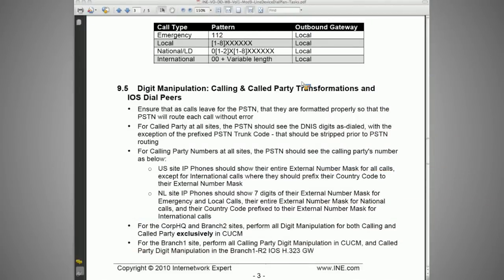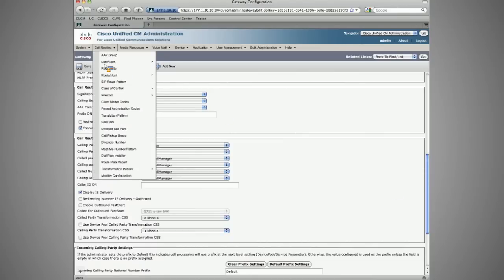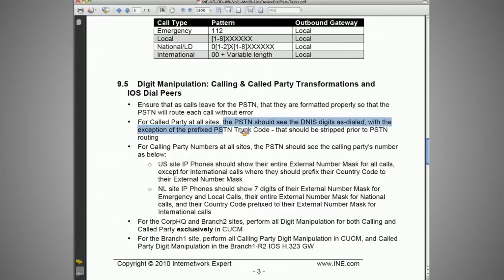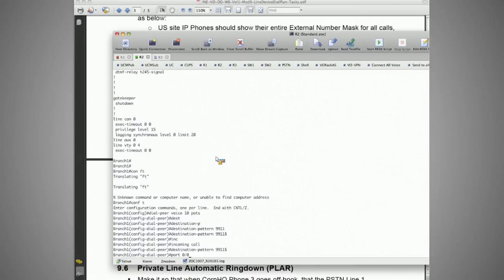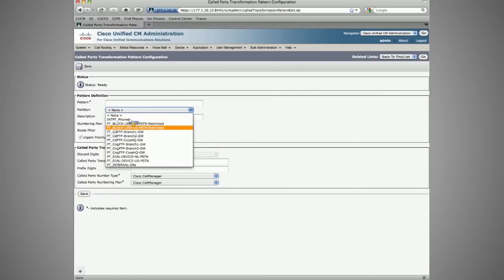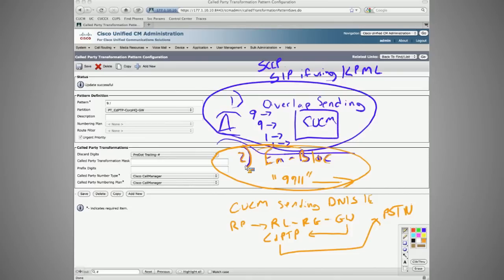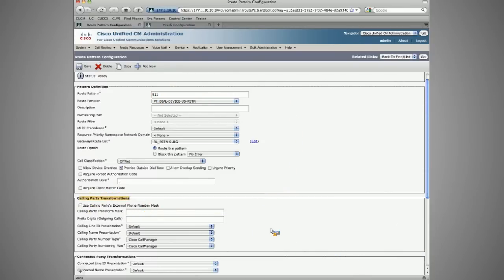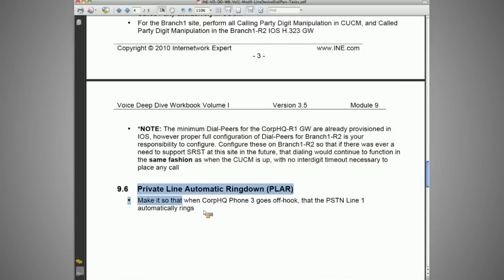CCNP Voice CUCM Dial Plan Calling Party Transformations and Called Party Transformations, IOS Di